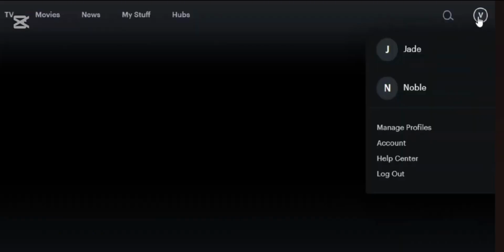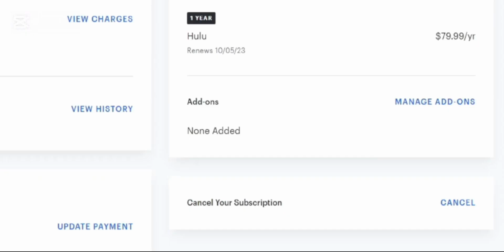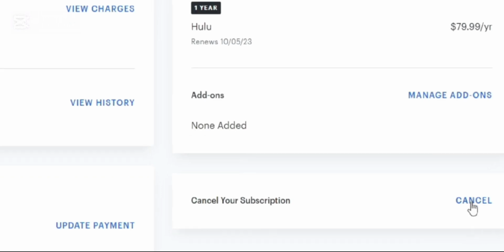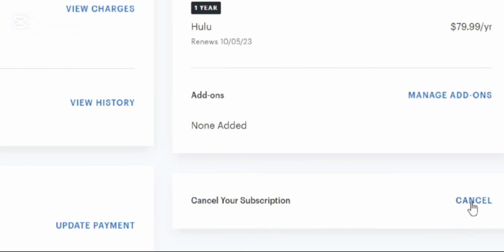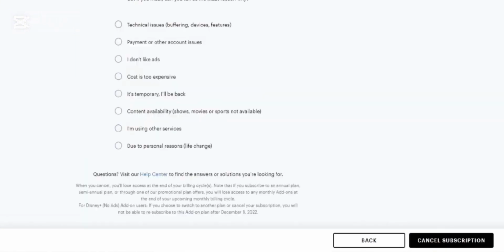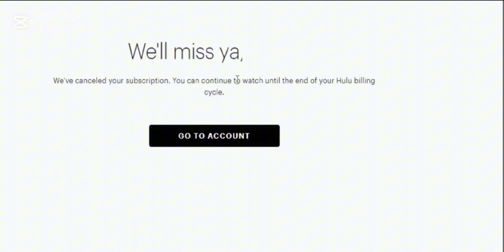How to Cancel Hulu Subscription?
This video provides a step-by-step guide on how to cancel your Hulu subscription. If you're looking to stop your subscription but aren't sure how to do it, this tutorial will walk you through the process on both the Hulu app and website.

To begin, open a web browser or launch the Hulu app on your mobile device. Sign in to your account and click on your profile icon in the top right corner. From there, navigate to the "Account" section.

Once inside the account settings, scroll down to find your subscription details. Look for the "Cancel Subscription" option and click on it. Hulu may prompt you with reasons to reconsider canceling. Simply select "Continue to Cancel" to proceed.

You'll then be asked to provide a reason for cancellation. After selecting your reason, confirm your cancellation by clicking "Cancel Subscription." Once completed, your Hulu subscription will be successfully canceled.

Timestamps:
0:00 Introduction
0:12 Opening Hulu app or website
0:23 Navigating to account settings
0:35 Canceling Hulu subscription
1:02 Confirmation and final steps
1:15 Conclusion